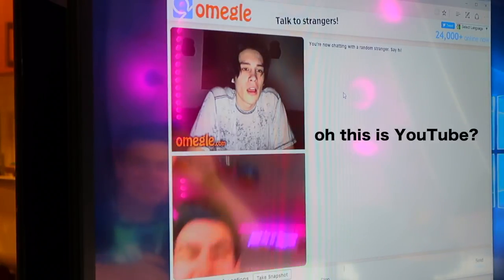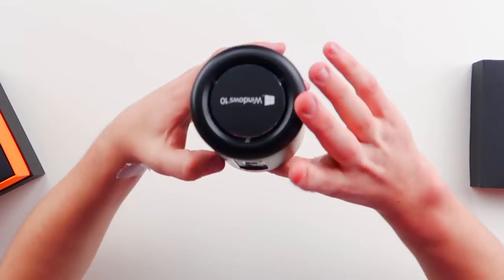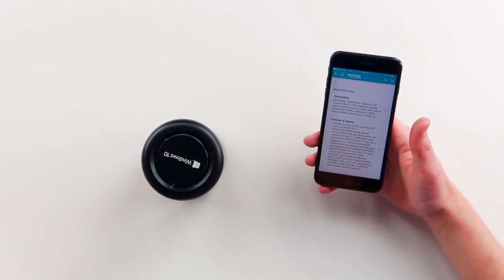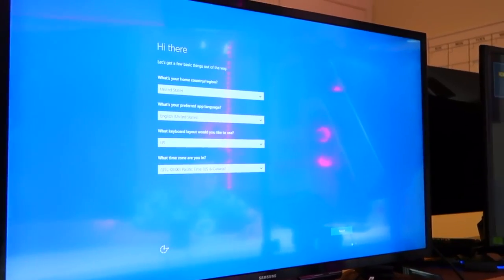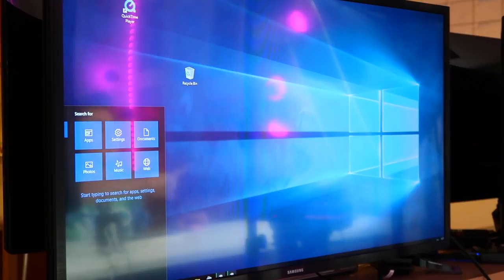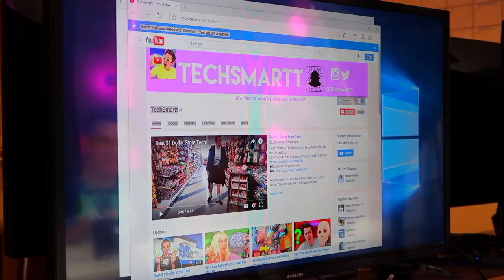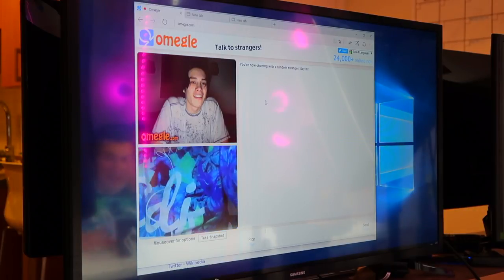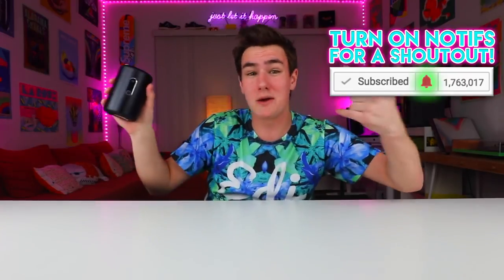PowerLead Ptox Windows 10 Pro Review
The Apple Mac Pro (2013) sucks so I found a mini Mac Pro for $100 that’s really awesome!